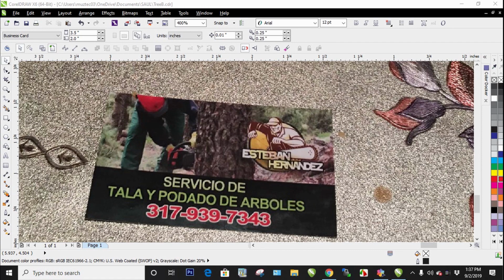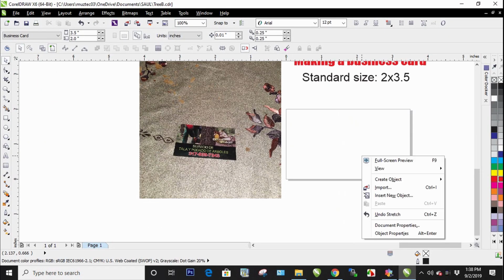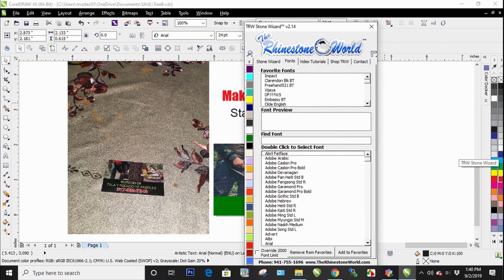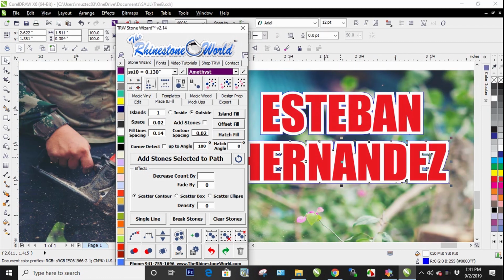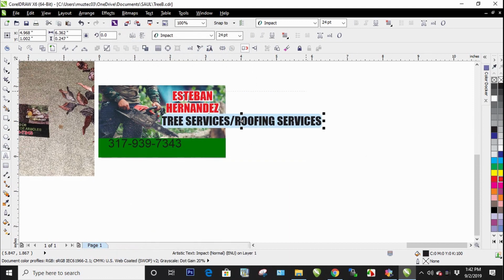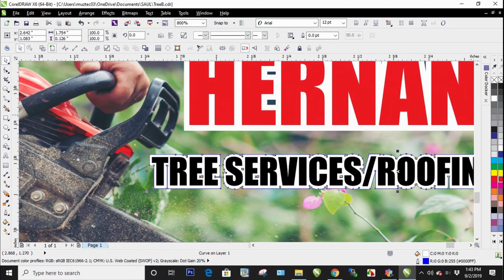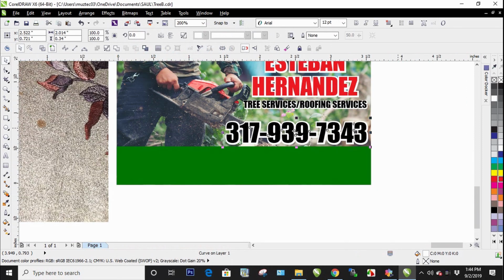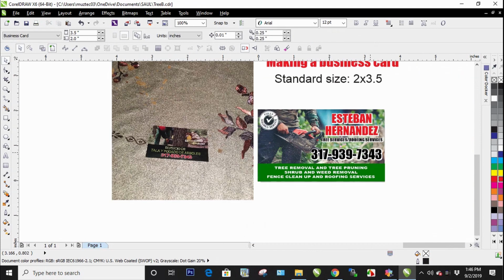How business cards are made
If you are in the decal - shirt business, you can make some extra money by offering business cards to your clients, you can outsource this product so you don't have to invest any money to buy printers. This is a good way to have some extra cash flow.